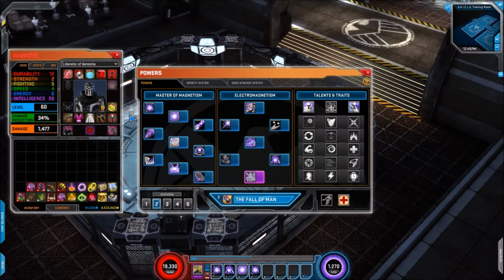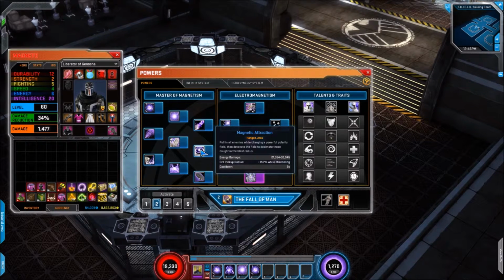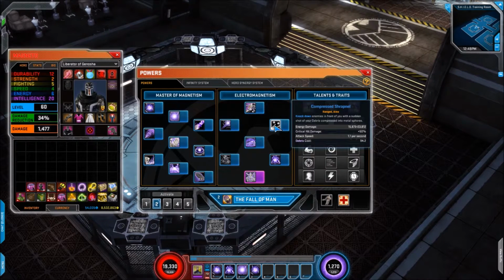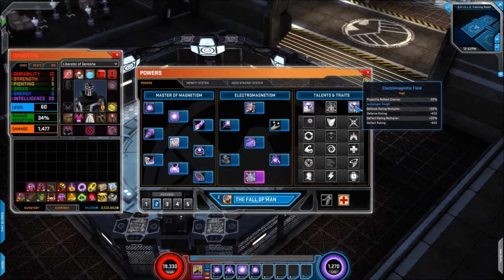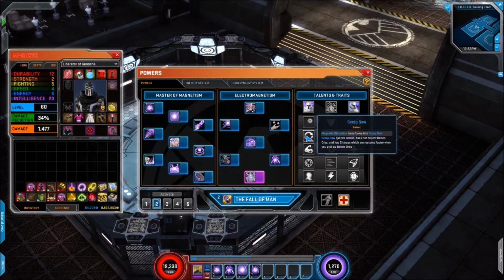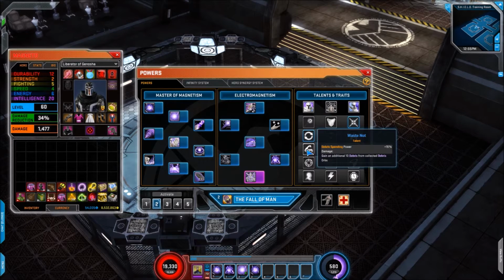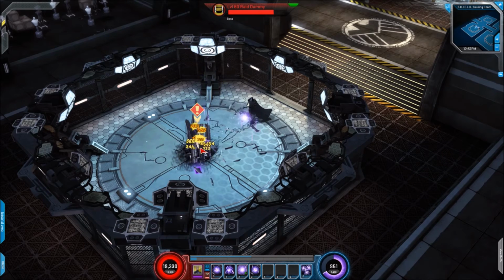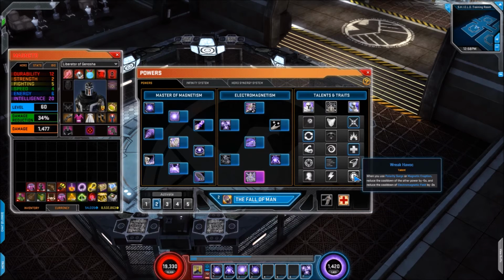Magneto preview 6/12/16 Test centre build - Marvel Heroes Omega (PC)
Preview of Magneto from the 6th of December 2016 Test centre build for Marvel Heroes.